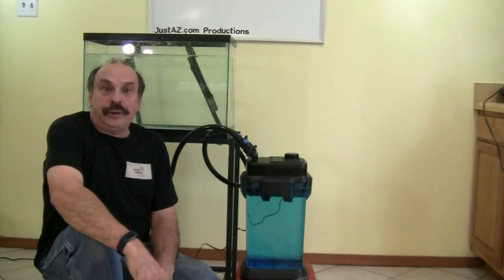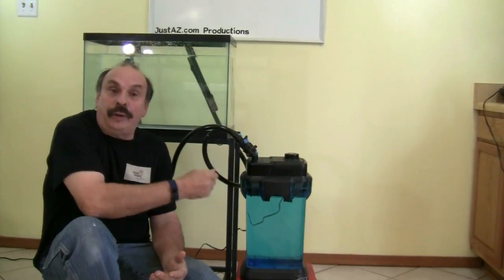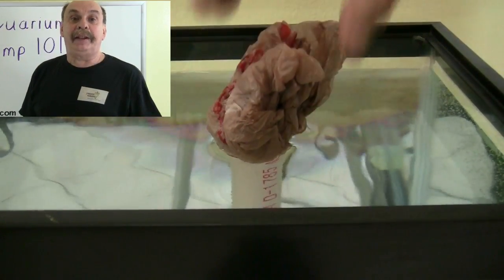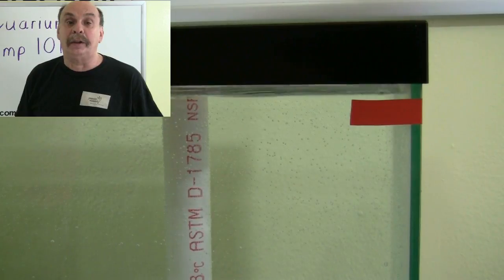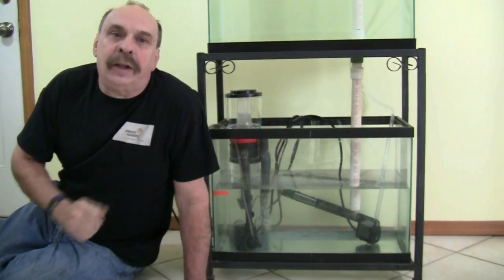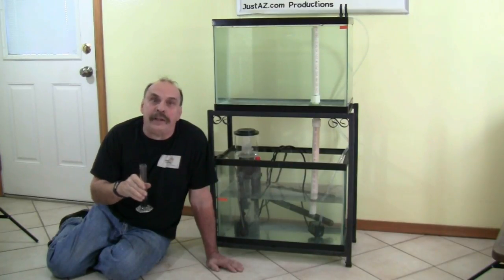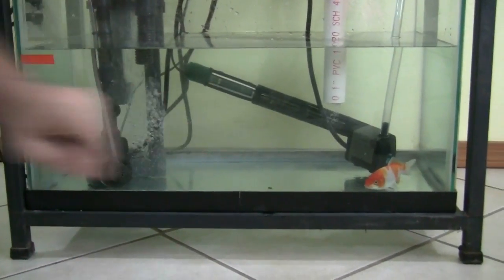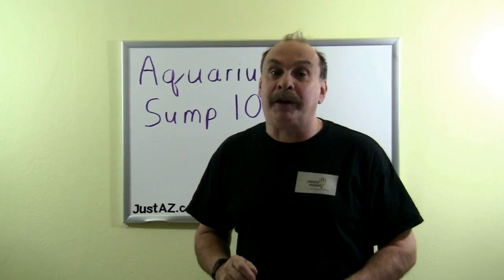Aquarium Sump 101 An Introduction to Sumps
A sump can be an important part of your aquatic system. In this video, Bob talks about how a sump works when used with your aquariums, and discusses the risks and advantages.

justaz.com productions and just az aquatics are solely responsible for the content of this video

Thank you to Little Cloud and Sunshine for their cooperation in this video